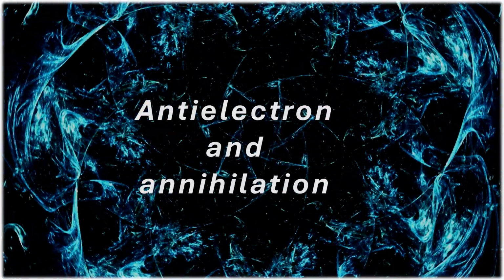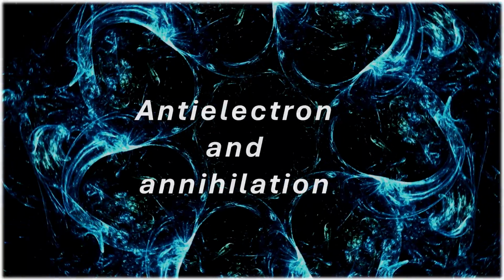Why Antimatter Is Even WEIRDER Than You Thought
Imagine a particle identical to the electrons inside your body…
but with the opposite charge — a perfect mirror twin.
And if these two ever touch, even for a billionth of a second…
they annihilate each other and turn into pure energy. ⚡🔥

In this video, we dive into the terrifying beauty of the Positron —
the antimatter version of the electron, capable of unleashing unimaginable power.

You will discover:

Why antimatter exists in perfect symmetry with matter

How hospitals use positrons every day without anyone knowing

What really happens during annihilation

Why one gram of antimatter could destroy an entire city

And the biggest cosmic mystery of all:
Where did all the antimatter disappear after the Big Bang?

This is not sci-fi.
This is real physics.
And it may reveal why our universe even exists.

Get ready for a mind-melting journey into the most explosive concept in science.